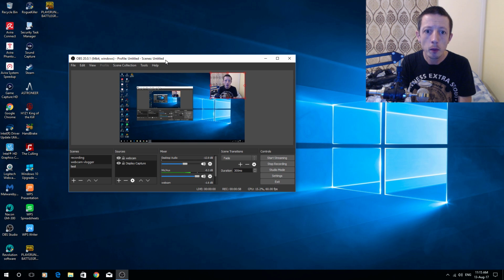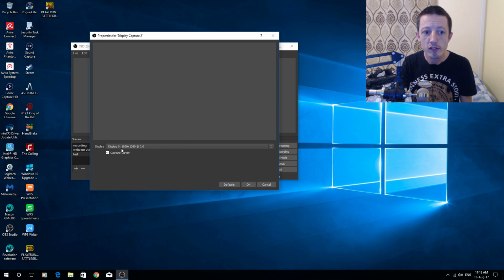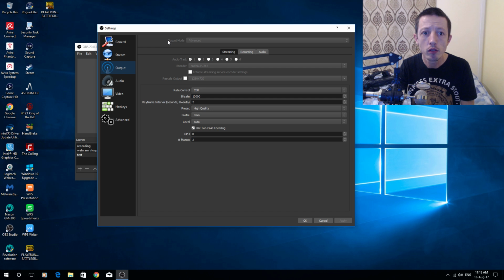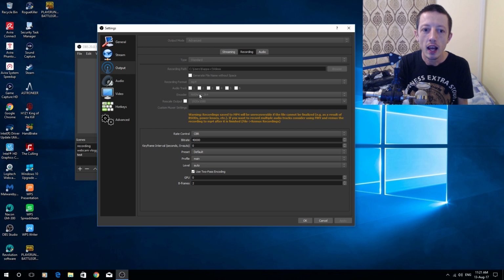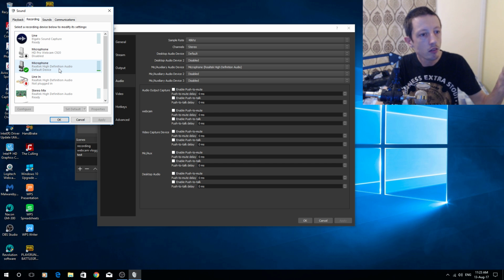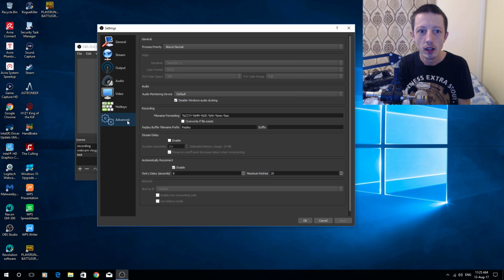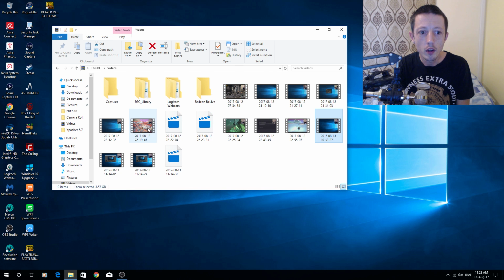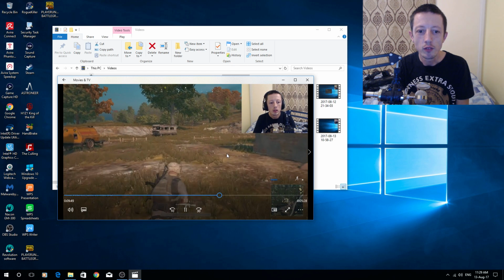best setting obs 2017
Hello my convicts i wanted to share some things i have found finally getting good quality capture and i wanted to share this.

This may not work for player unknown battle grounds but i am looking into this